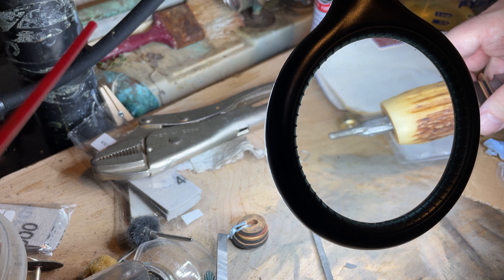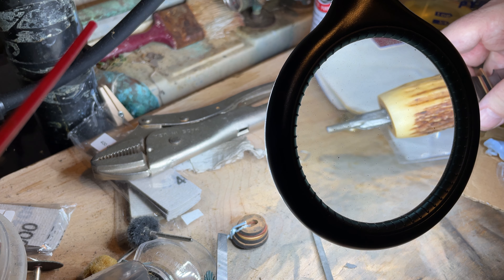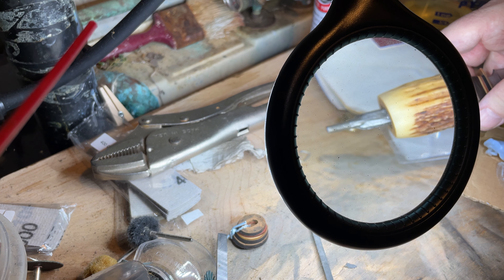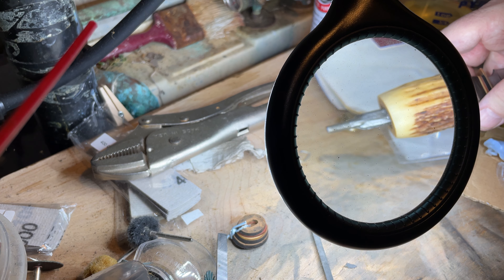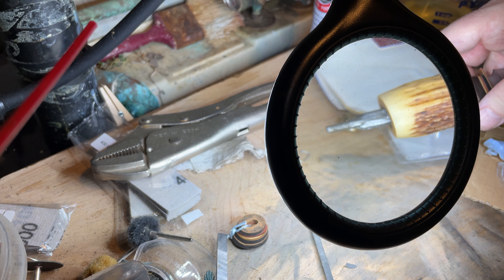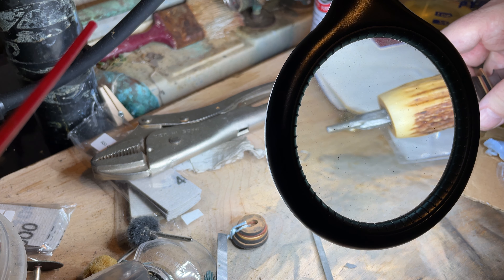Knife projects: G. C. Company hunting knife refurbishment